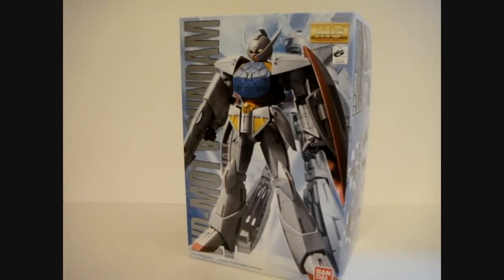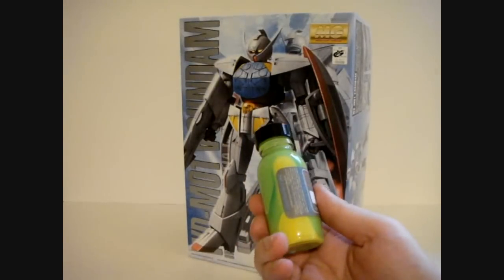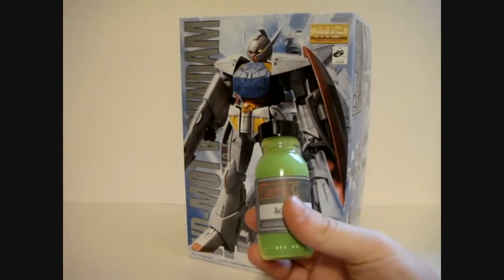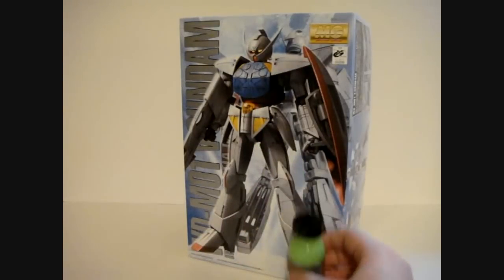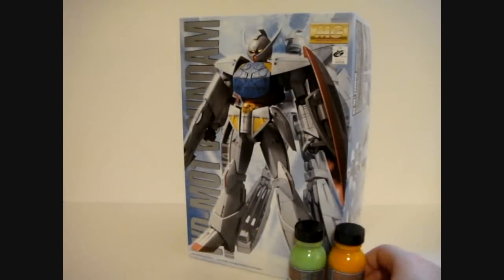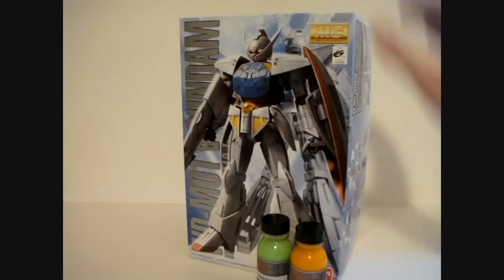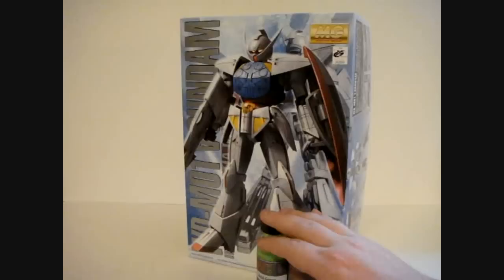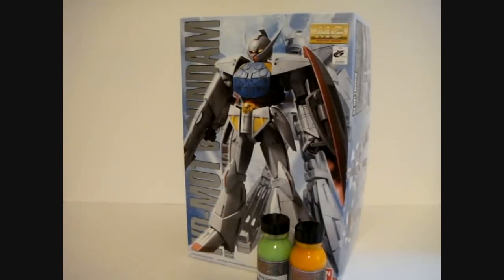Movember Challenge - Turn A Match-Up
Hey Mobros and Mosistas, this video is all about issuing a Gunpla-based Movember challenge, to build any Turn A, Turn X, or Flat kit during the month formerly known as November.